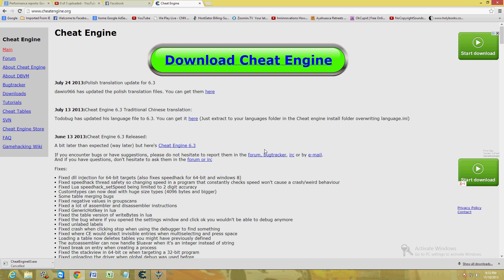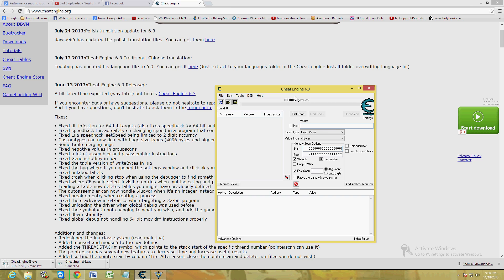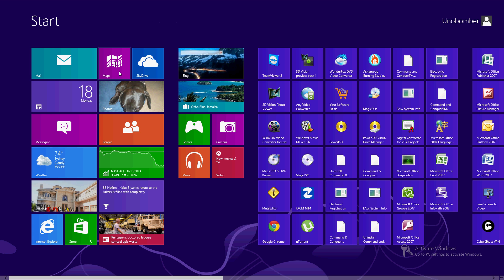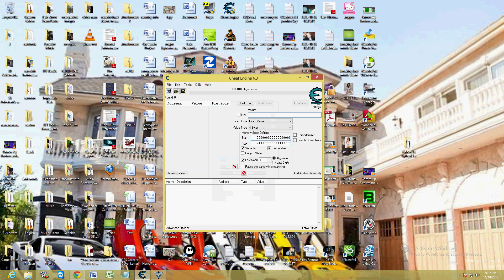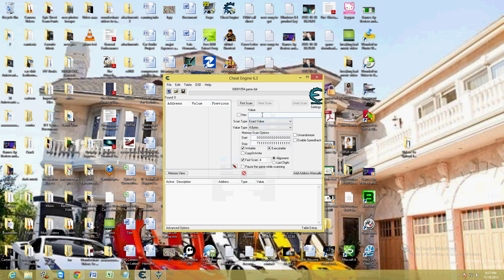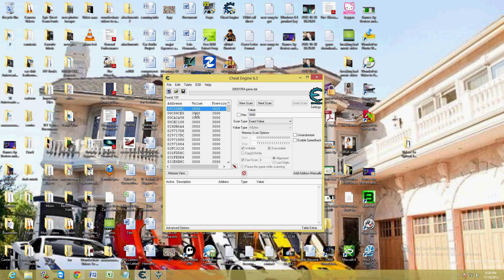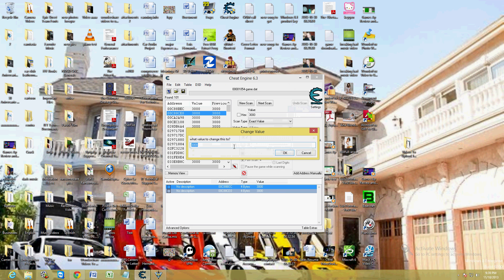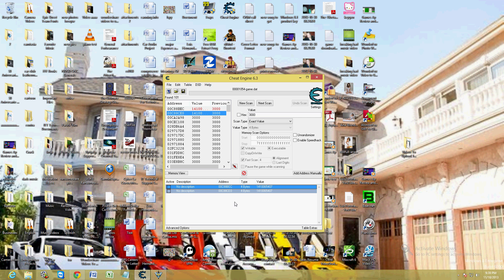How To Cheat and Get Unlimited Money Credits On Many Games Using Cheat Engine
In this video tutorial I will show you how to cheat in many games by modifying the money credits or resources to any number you would like.

cheat engine money game video game resources how to tutorial how to get hack points stuff games get free easy cheat  command and conquer generals zero hour hacks cash codes working coins works working play gameplay gaming download __________Recommended Software_____________

tune-up.